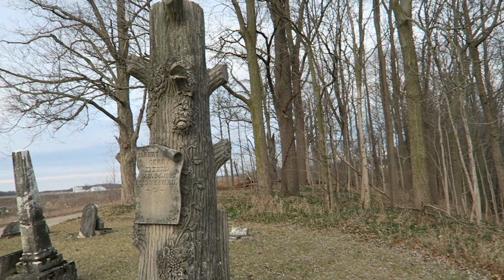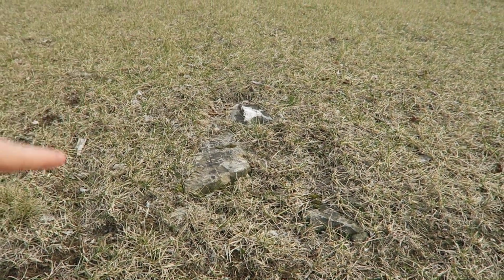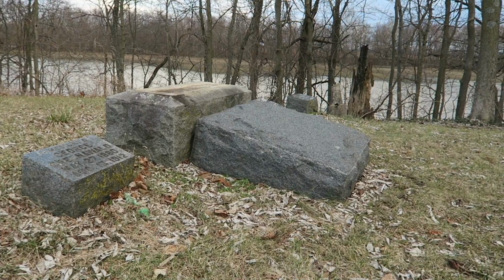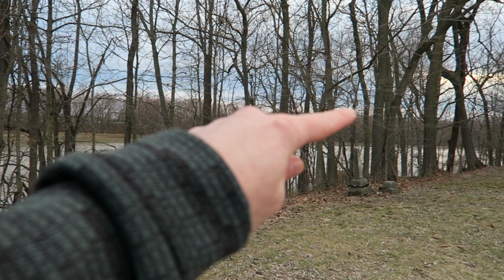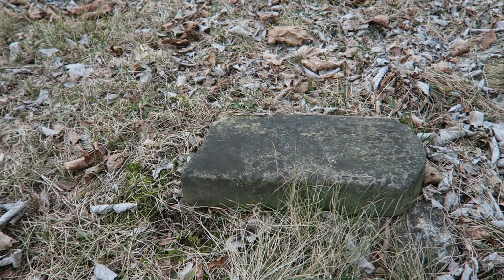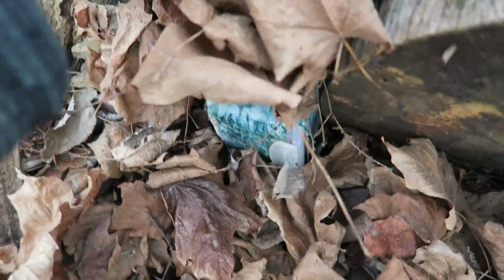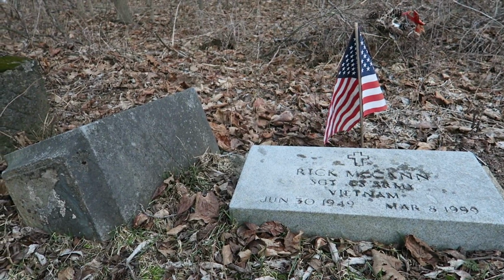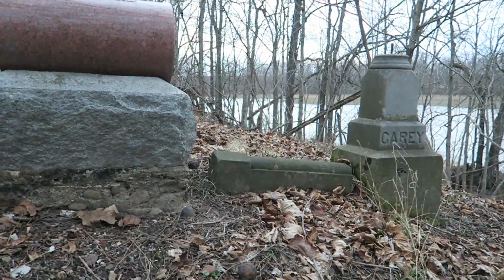Geocache Found at Destroyed Graveyard in the Country